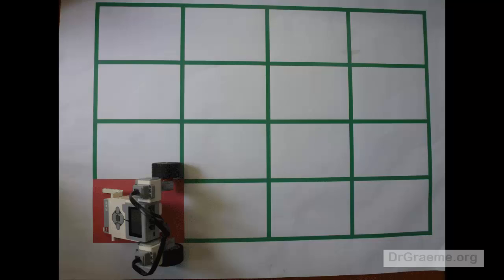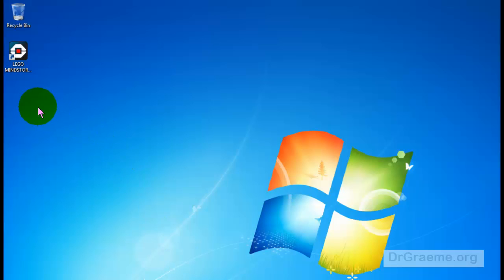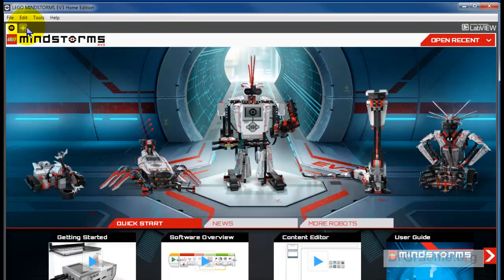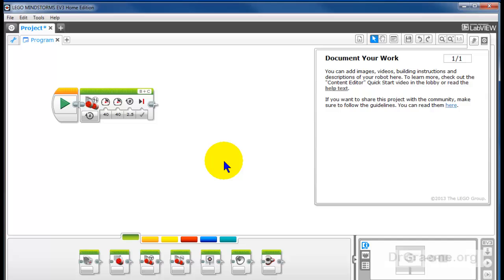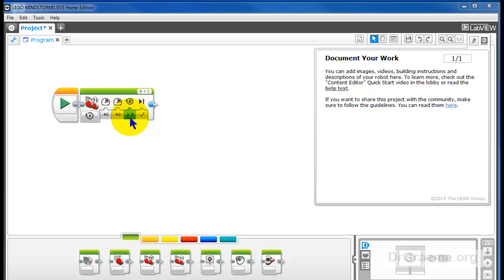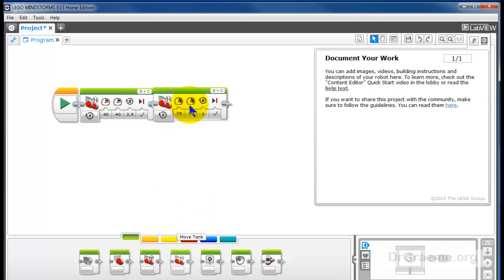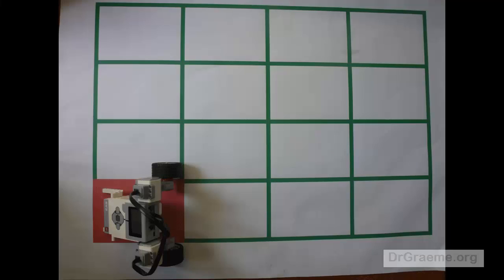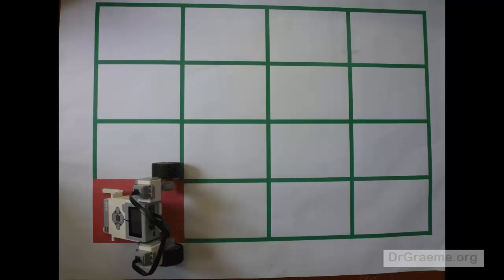28 (B6.6) Hints for solving the Floor Cleaner Challenge.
This video shows examples of Floor Cleaner runs with EV3 Robots, and provides some hints that you could use to start this Challenge. Note that, because the "Floor Cleaner" is a student Exercise or Challenge, we do not provide a complete solution - just hints.
If you have access to an A1 printer (OfficeWorks etc.), a PDF “Floor Cleaner” Arena may be downloaded from:
Playlist Index:
Tutorials 3 to 6: Setting up LEGO EV3 software.
Have Fun!